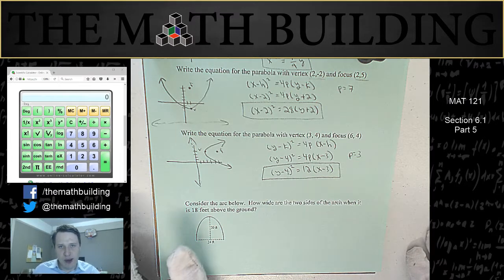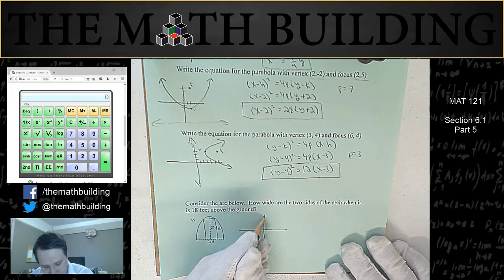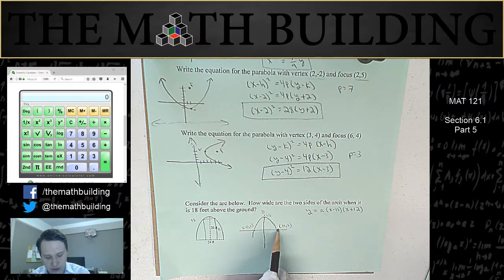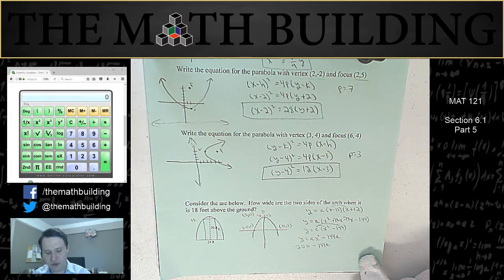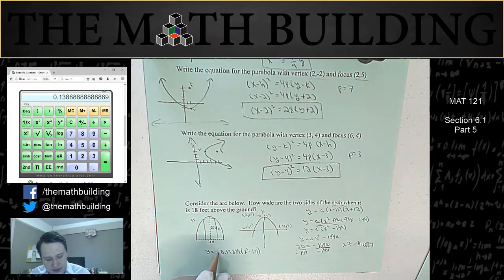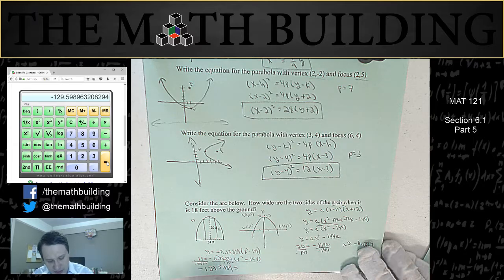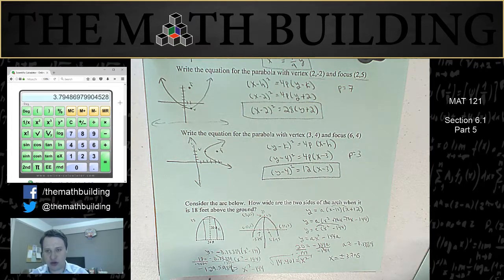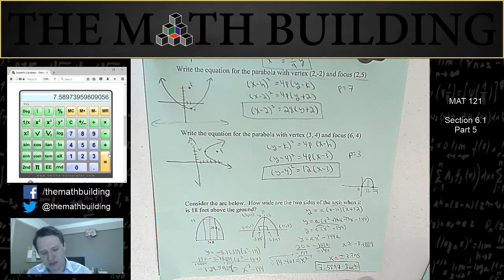MAT 121 6.1 Part 5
College Algebra final examples on parabolas